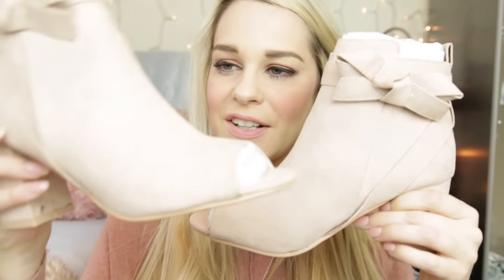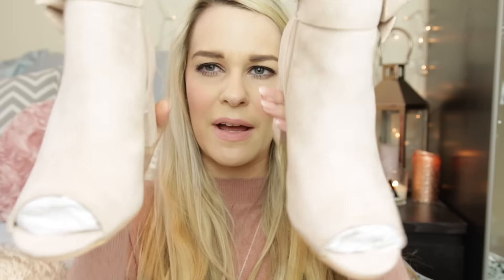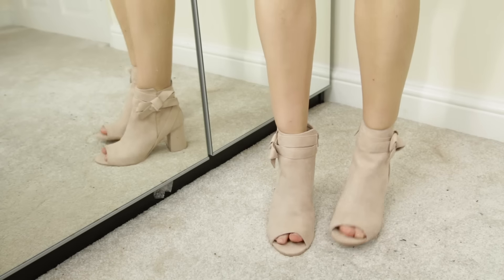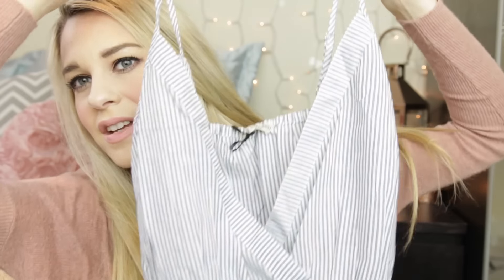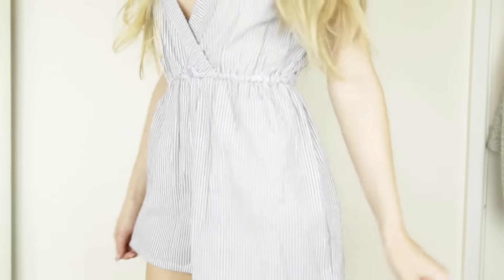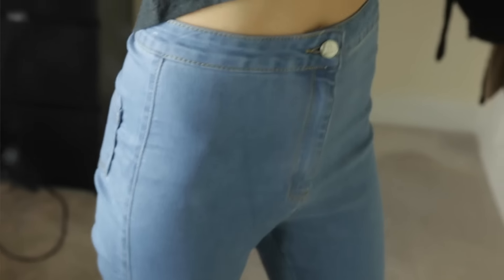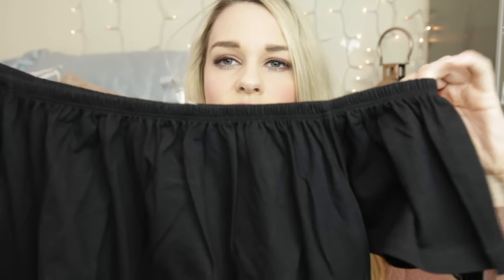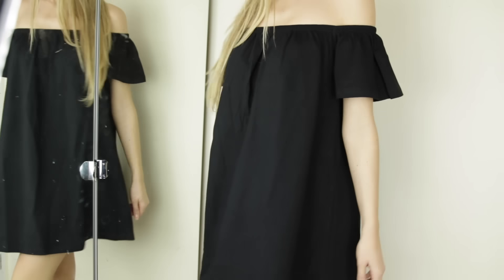ASOS UNBOXING & TRYON SPRING HAUL 2017| Annaban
Hey Beauts,

Today i have a mahoosive Asos haul for you, Loving all the spring clothes at the moment! The problem is theres just to many nice things and i want to buy everything haha, let me know what you think i should keep or return!

PREVIOUS VIDEOS

Hugs & Squishes

Ban

x